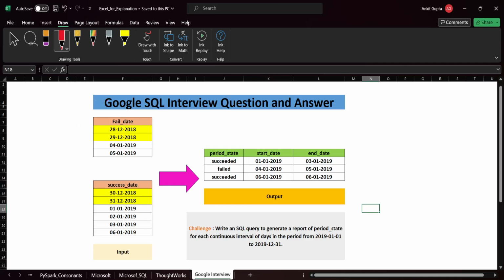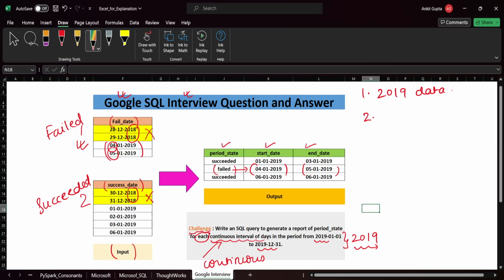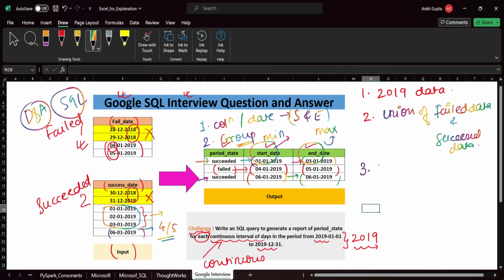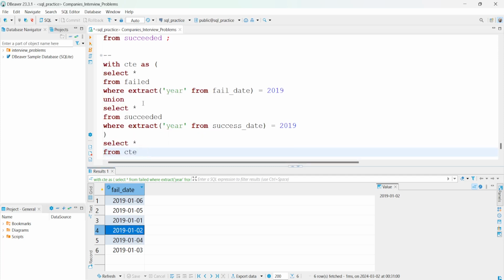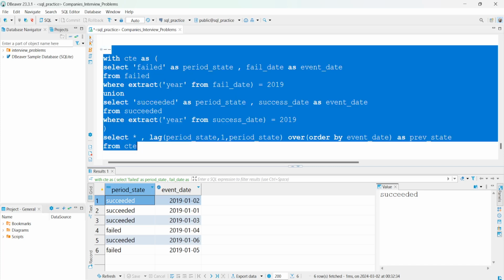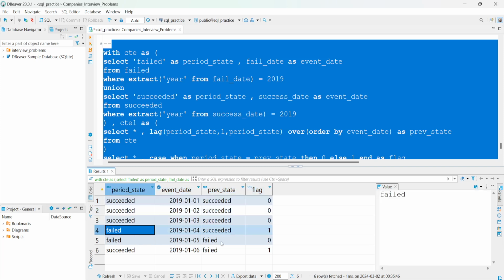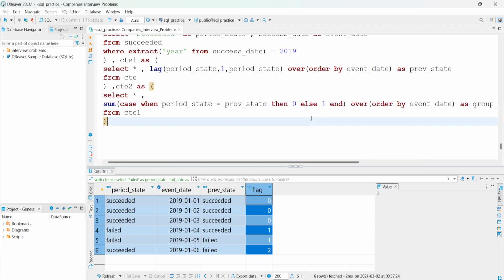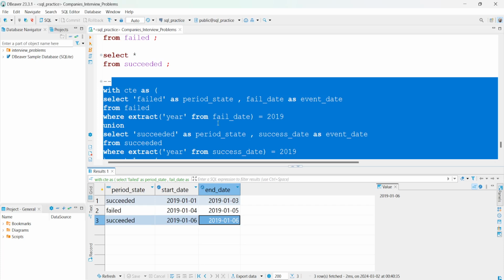report contiguous dates | google sql interview questions and answers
report contiguous dates
google sql interview questions and answers
coding ninjas

Create table If Not Exists Failed

Create table If Not Exists Succeeded

insert into Failed (fail_date)
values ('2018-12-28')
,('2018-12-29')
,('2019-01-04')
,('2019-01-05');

insert into Succeeded (success_date) values ('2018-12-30'),
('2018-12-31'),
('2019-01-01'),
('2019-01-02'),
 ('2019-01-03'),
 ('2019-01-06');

select *
from failed ;

select *
from succeeded ;